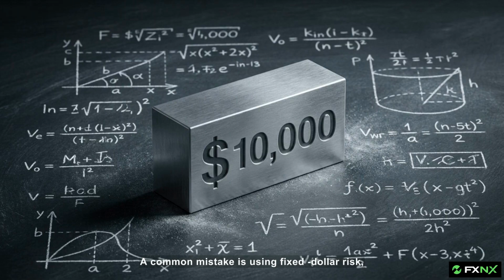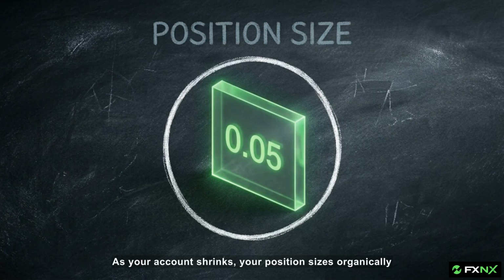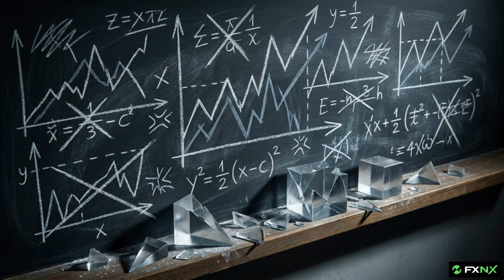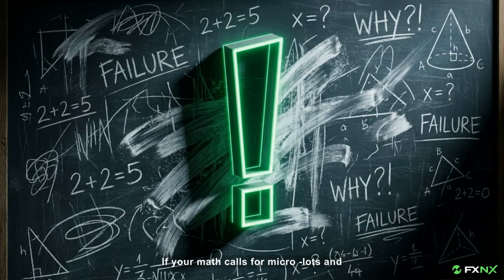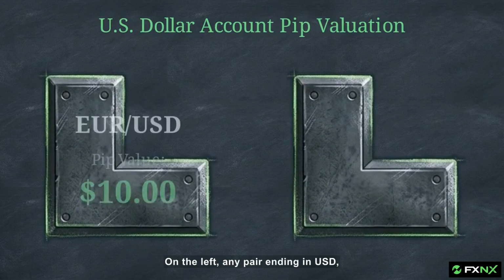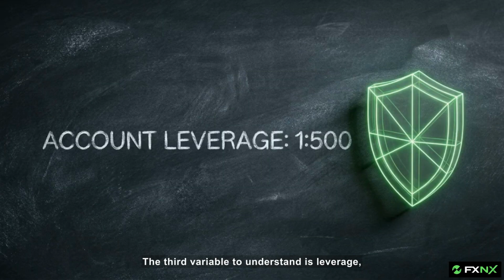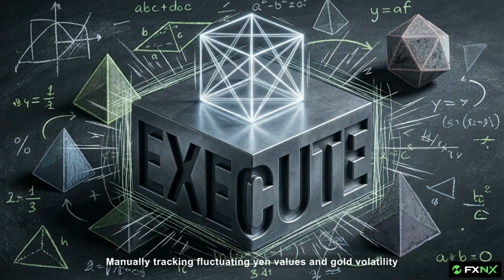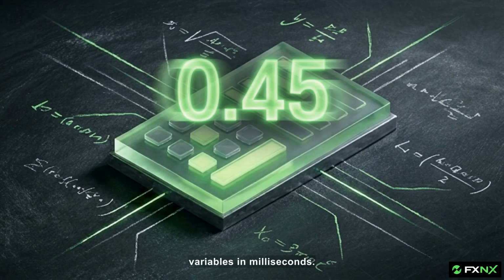Lot Size Calculator Guide: The Math of Trading Longevity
Lot Size Calculator Guide: The Math of Trading Longevity — the institutional approach for 2026.

Entry Logic: The exact trigger and confirmation steps.

Risk Management: Position sizing and stop placement for sustainability.

Execution Timing: The session and time-of-day filter that maximizes edge.